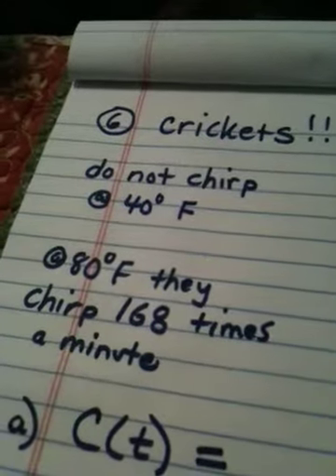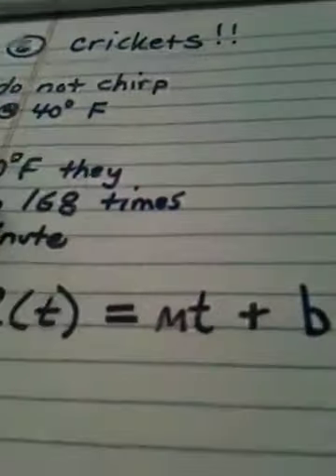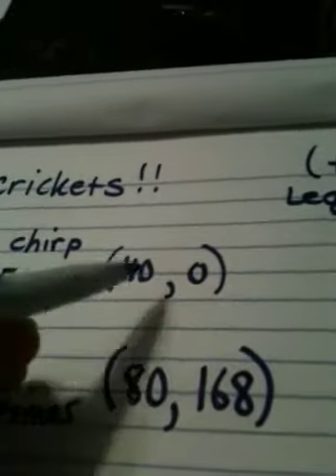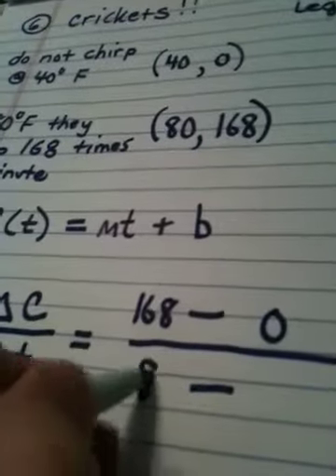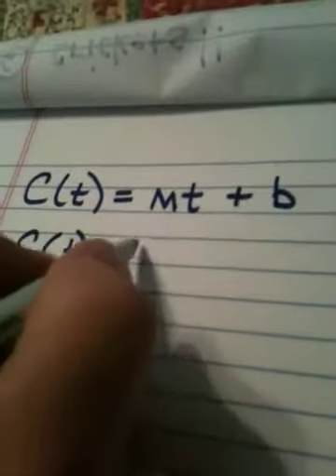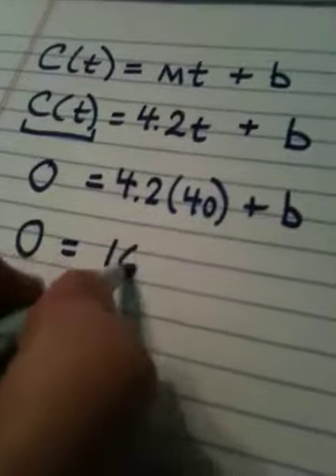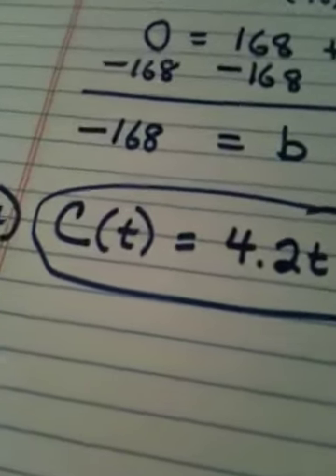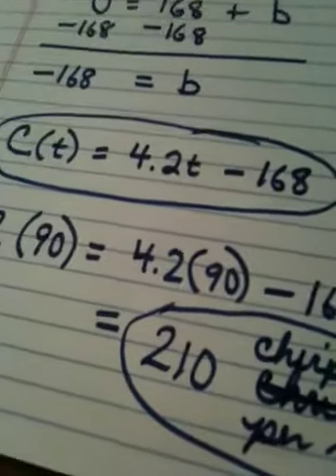Supplement C Video Six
Chirping crickets as a linear model